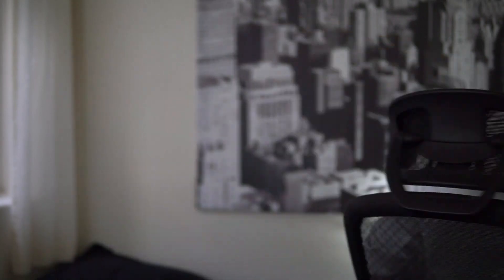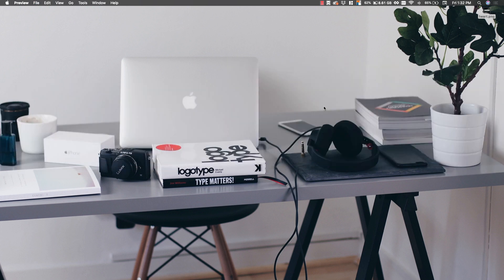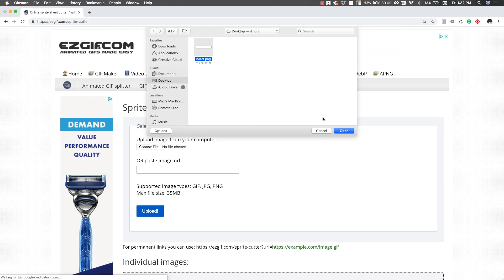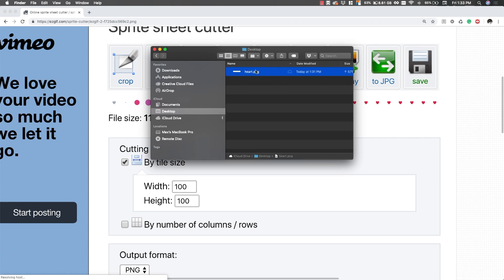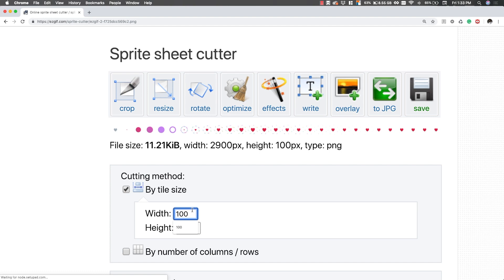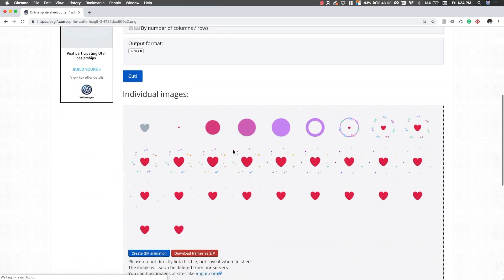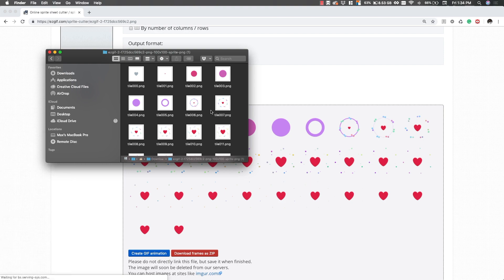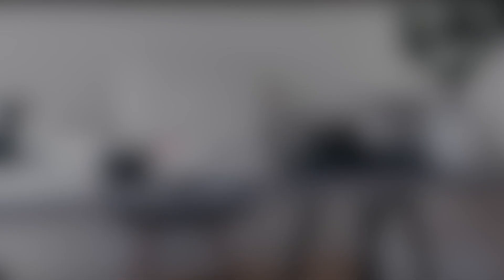Cut SpriteSheet Into Separate PNG Images In 4 Minutes.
This video will show you how to cut sprite sheet images into multiple images / frames.